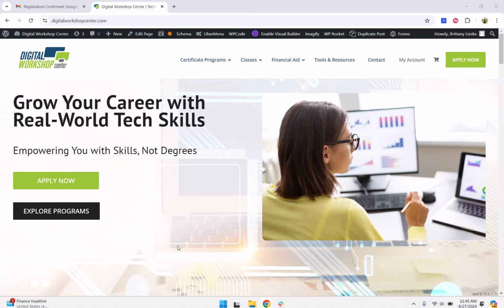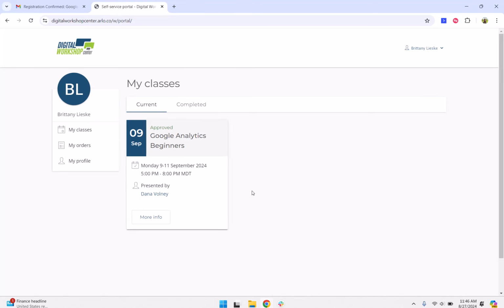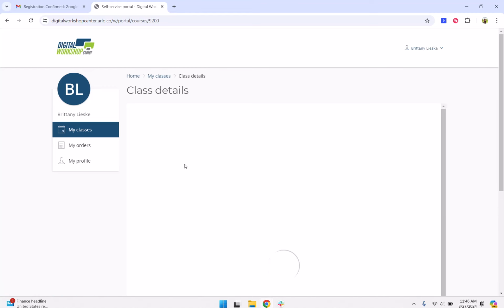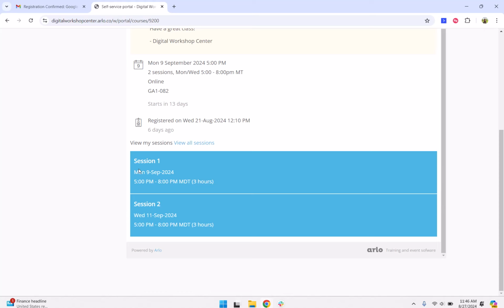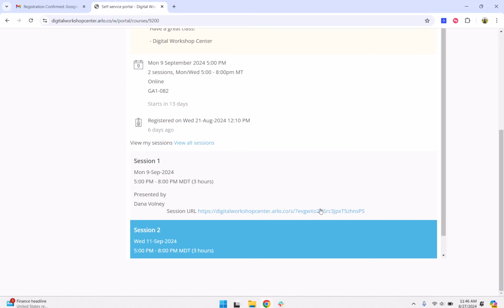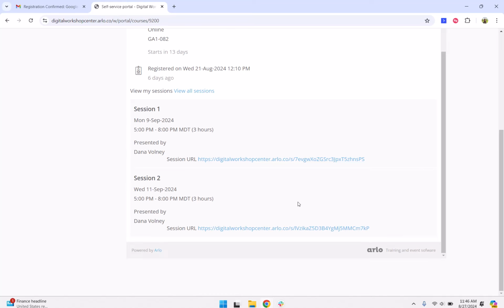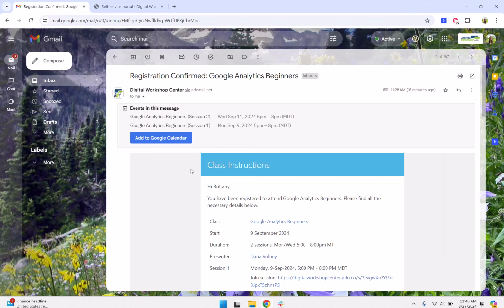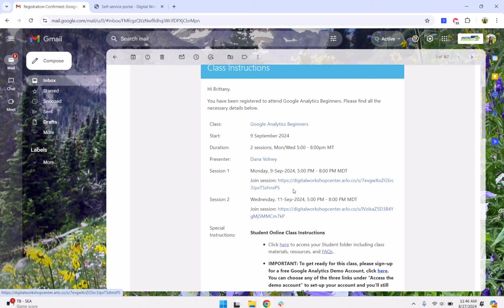How to Find Class Zoom Links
Step-by-step guide on how students at Digital Workshop Center can find their class zoom links.